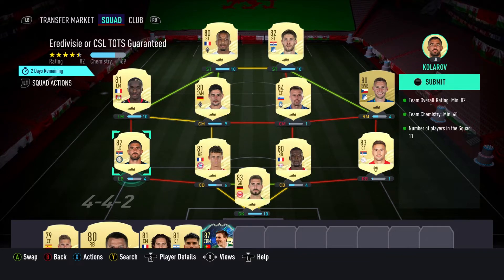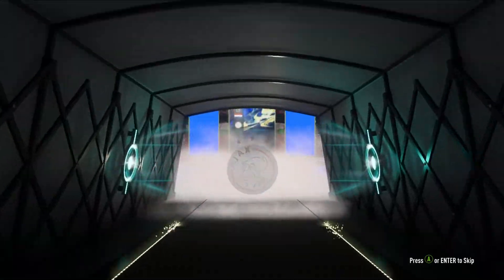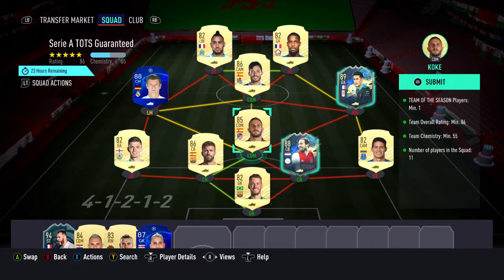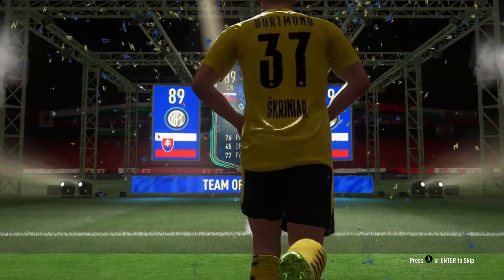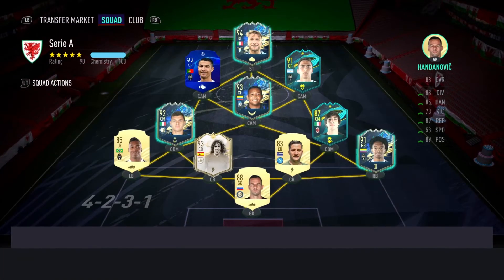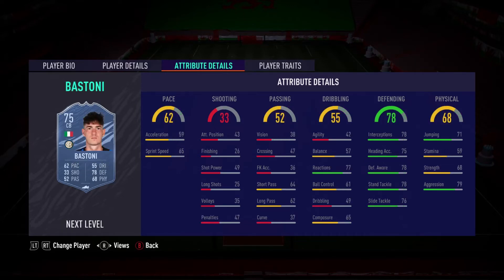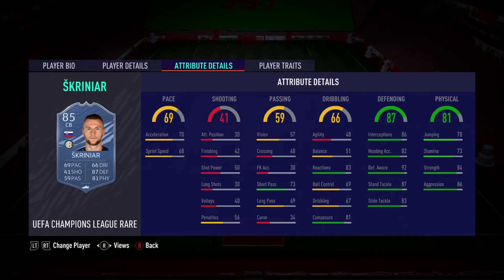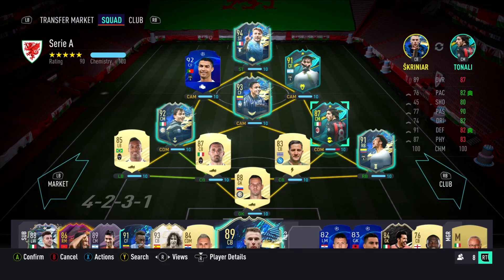Fifa 21 - Opening my Guaranteed Serie A and Eredivisie/CSL TOTS SBC packs!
EA dropped a Serie A TOTS guaranteed pack and a CSL/Eredivisie TOTS guaranteed pack.
In this video I submitted both squads and opened the packs...
Worthwhile players?  absolutely waste of time?